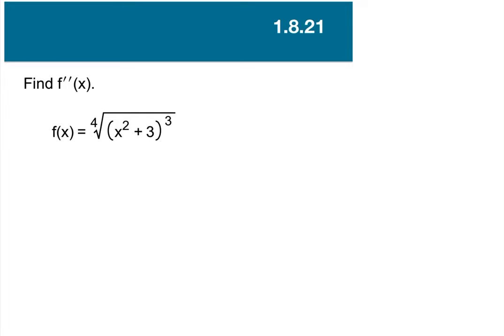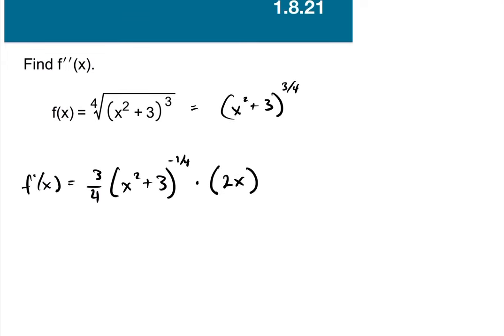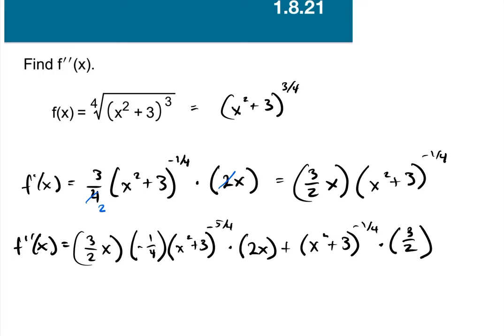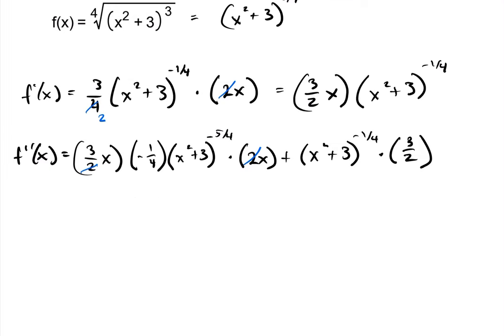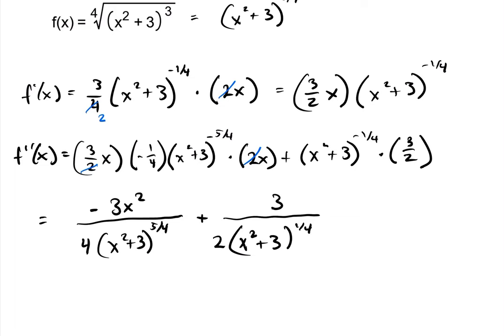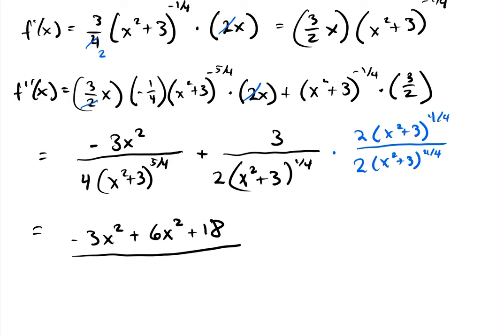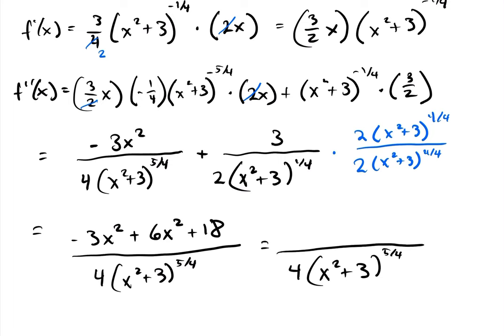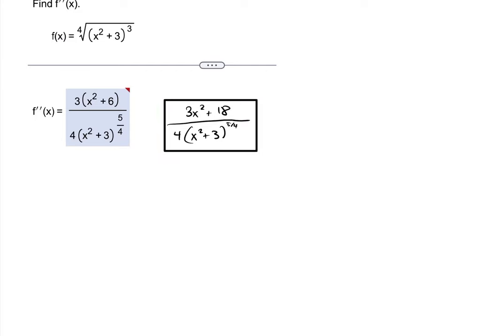1.8.21 2nd derivative homework session - Calculus for Business Spring 2023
Greetings YouTube,

Have a wonderful day, peace. ✌🏽